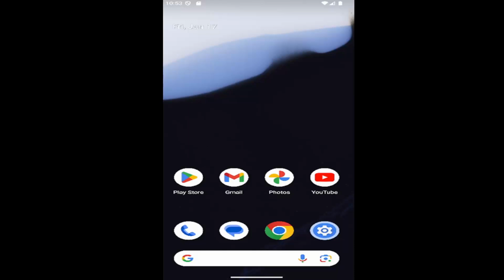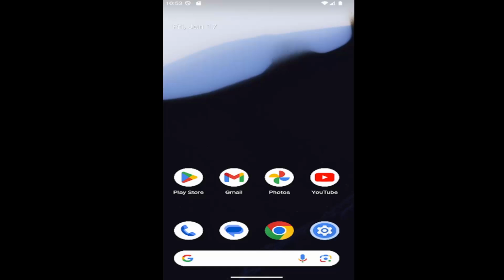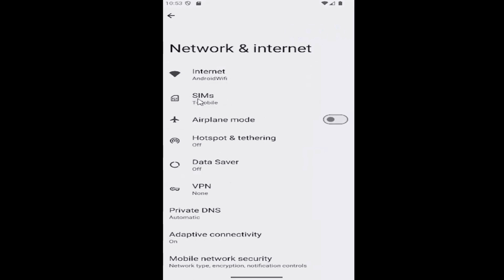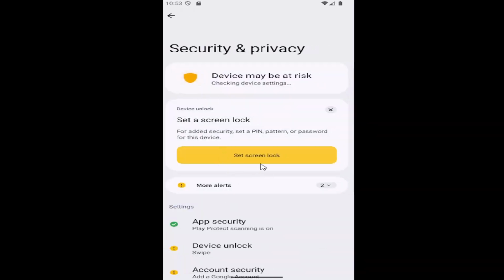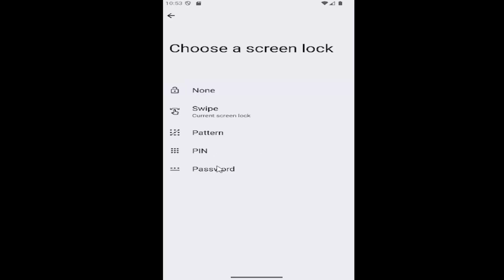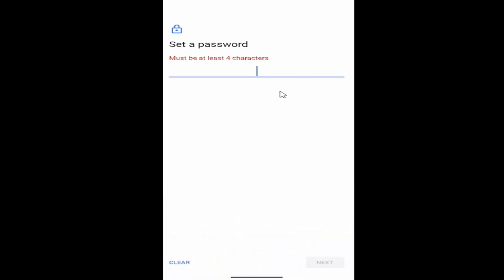How to Change Lock Screen PIN on Samsung Phone [Guide]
Learn how to change your lock screen PIN on your Samsung phone with this straightforward guide. Updating your PIN regularly enhances your device’s security, providing an extra layer of protection for your personal data. The step-by-step process ensures that you can quickly modify your PIN without disrupting other security settings. Perfect for Samsung users looking to strengthen their phone's security and maintain a safe, personalized experience.

Issues addressed in this tutorial:
change lock screen pin on samsung phone
how to change lock screen pin on samsung phone
how do i change my lock screen pin
how to change samsung lock screen pin
how do i change my pin lock on my samsung
change lock screen pin
change lock screen password samsung
how to remove screen lock pin on samsung
how to change lock screen password on samsung phone
change lock screen picture samsung
how to change lock screen password on android phone samsung
how to change the lock screen on a samsung phone
change screen lock password on samsung
how to change your pin on a samsung phone